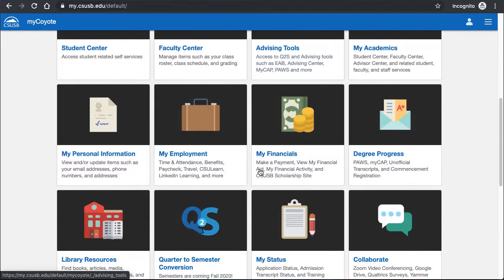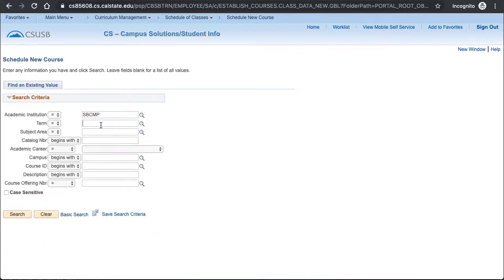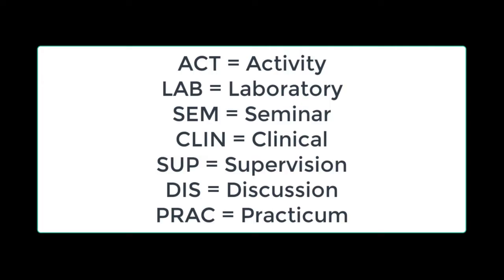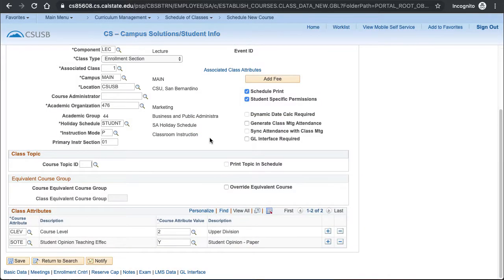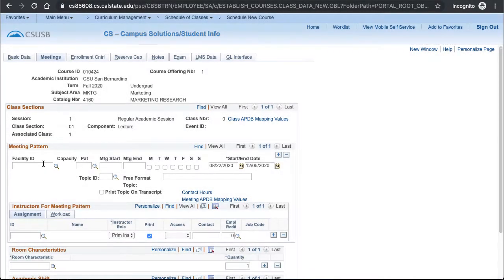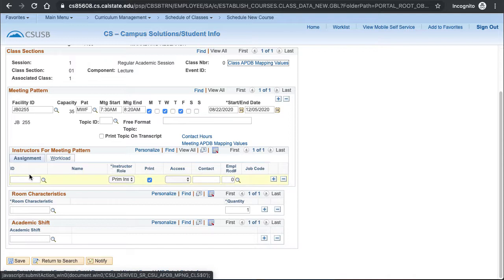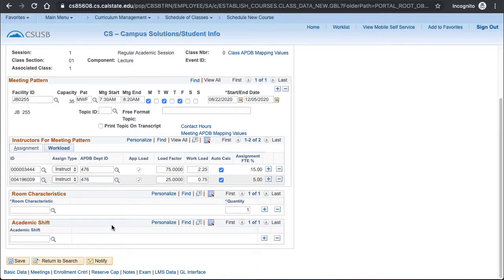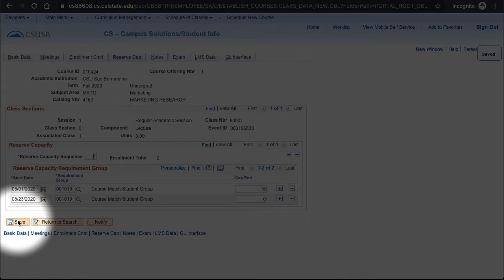Schedule Build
CSUSB tutorial on scheduling a new class in PeopleSoft.